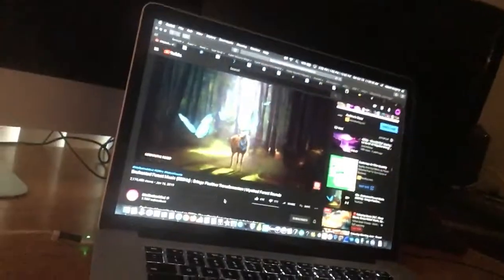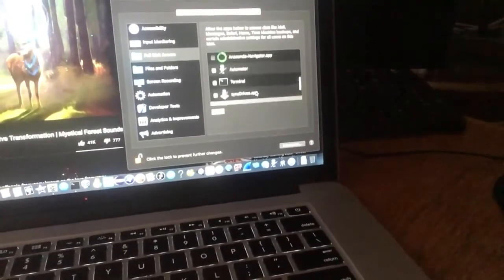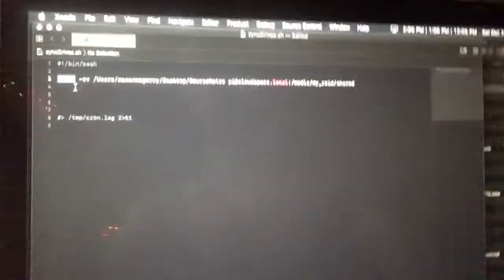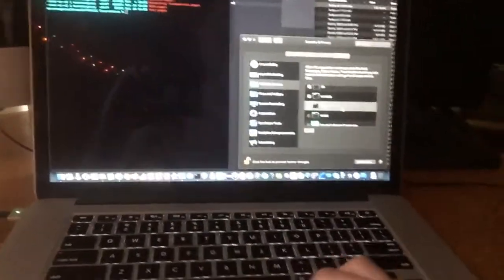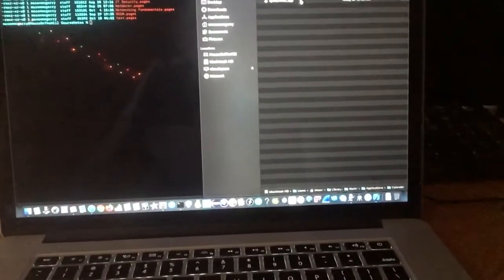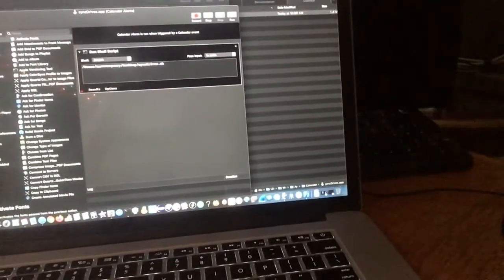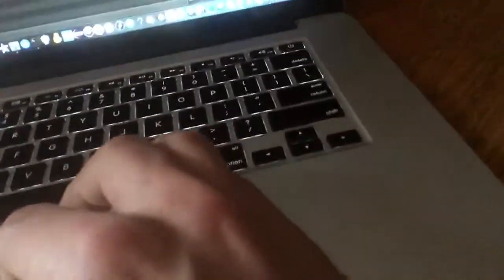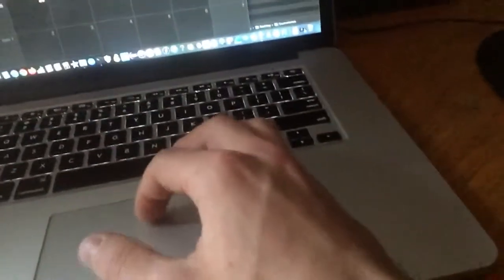Rsync My NAS’d RAID1 in MacOS Catalina | Mac Hates Devs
# send public key to server or host whichever you want auto login
sh-copy-id -i ~/.ssh/id_rsa.pub user@host

Youtube won't let me post the script because it has angled brackets, I'll see if I can comment it.